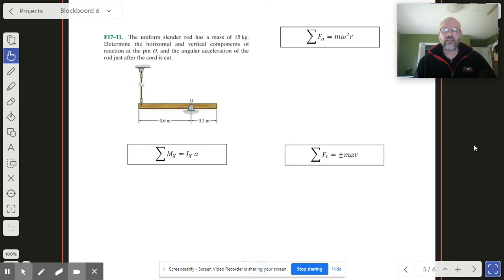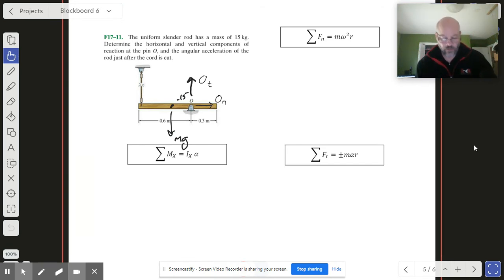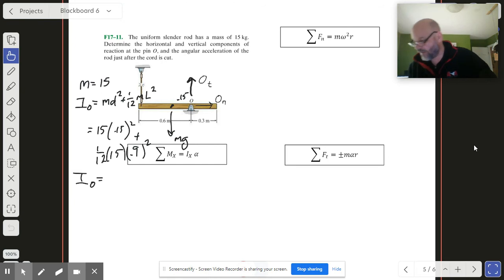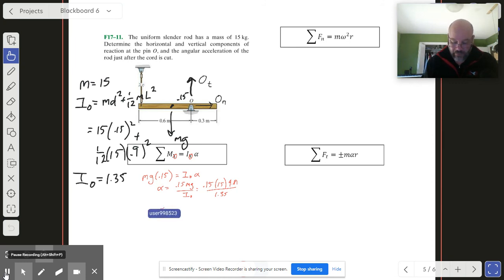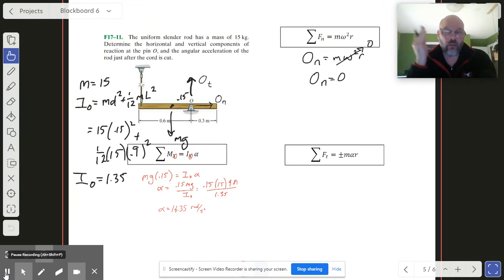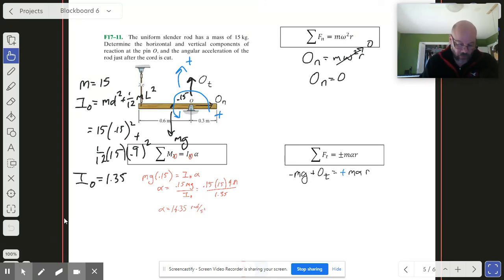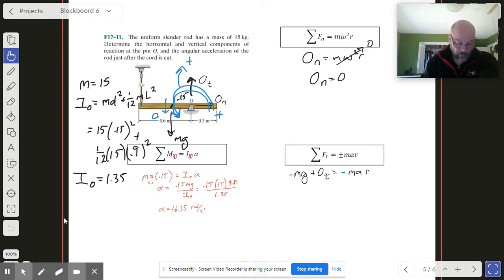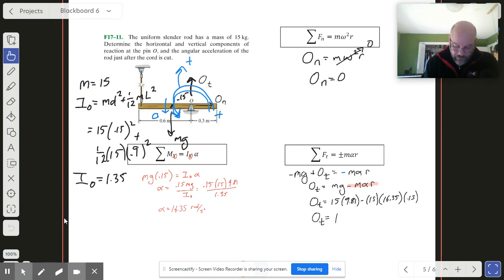Dynamics: 3H General Translation: F17-11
Working F17-11. (See also F17-9, since the two are similar)